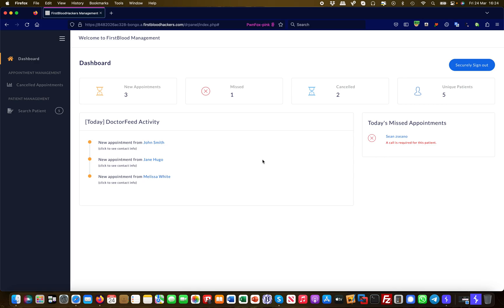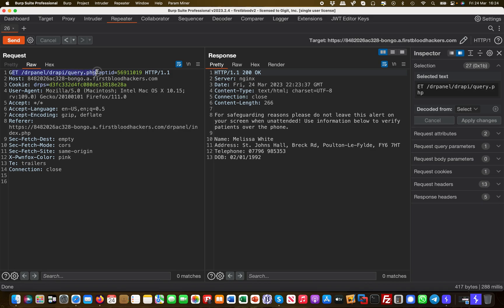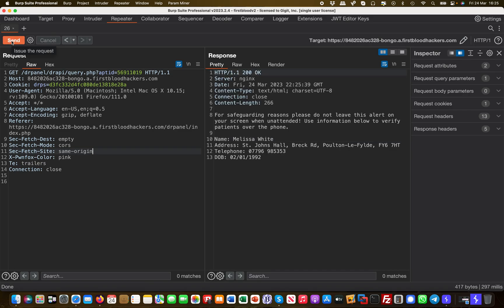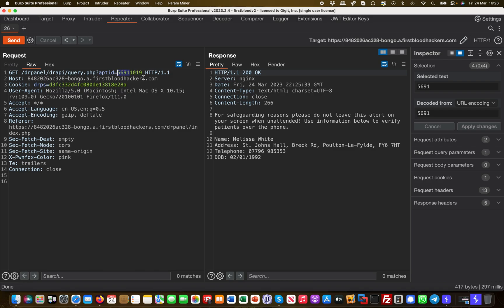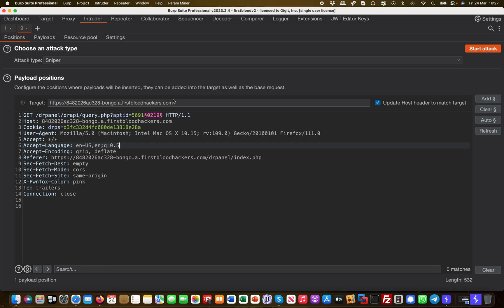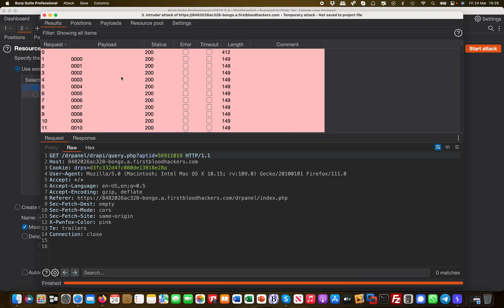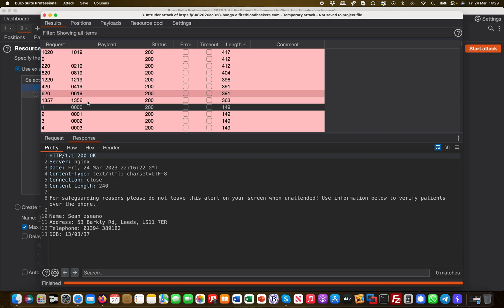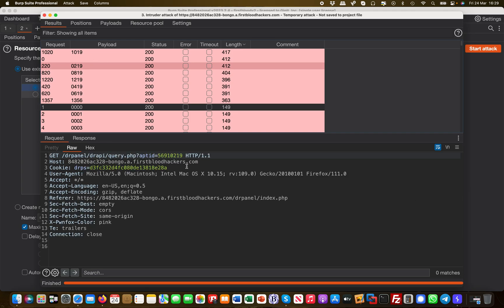Insecure Direct Object Reference (IDOR) Vulnerability | FirstBlood v2 | Bug Bounty Service